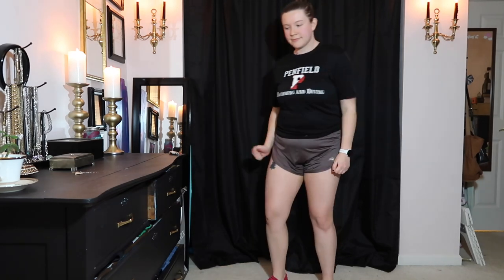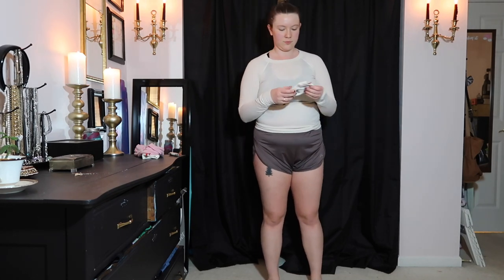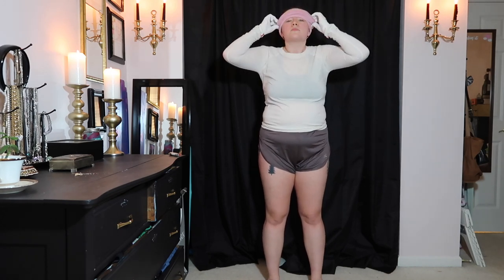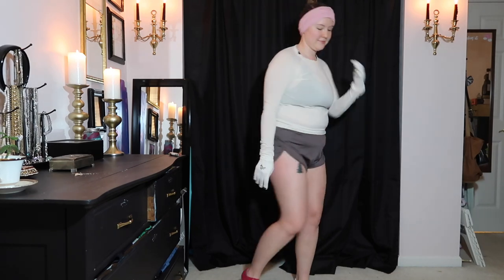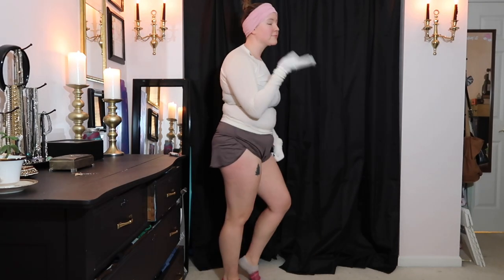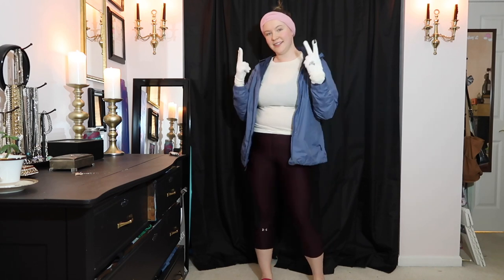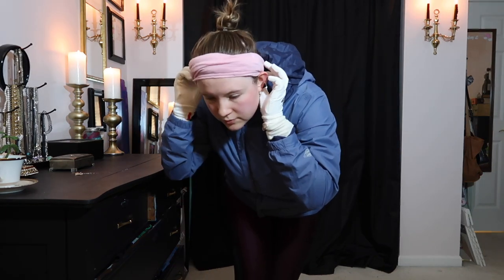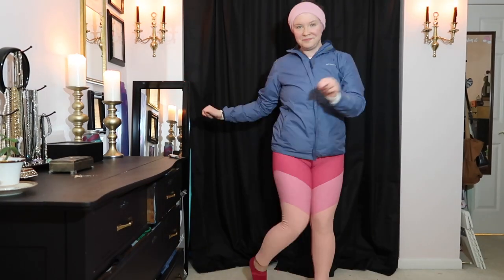How to Layer For Winter Runs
For this week's video, I decided to show how I layer up for winter runs. Winter running is my absolute FAVORITE season of running, and I can't wait for many more winter runs this season 🥰

twitter: (I'm on private, but just request and I'll probably approve you!)